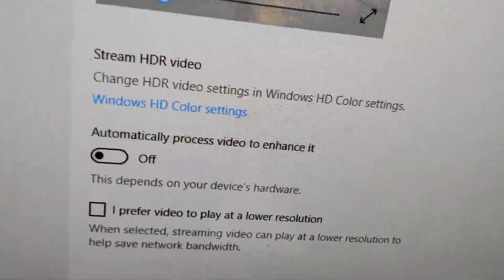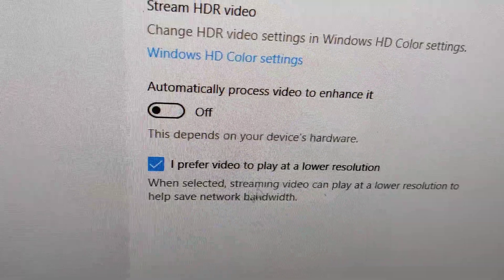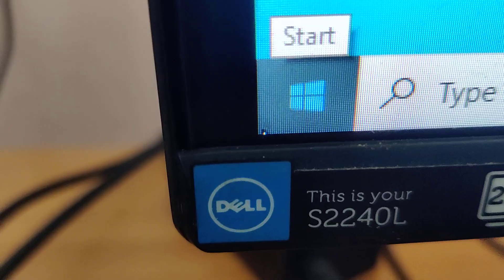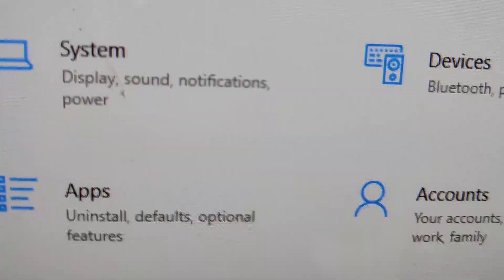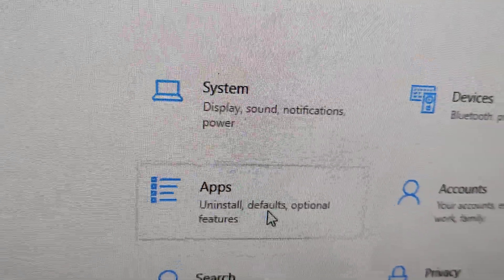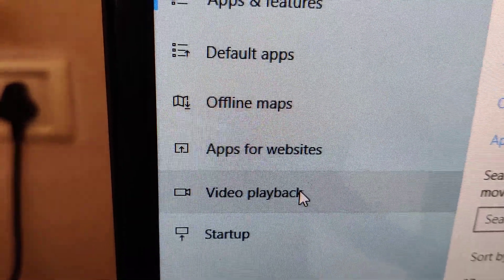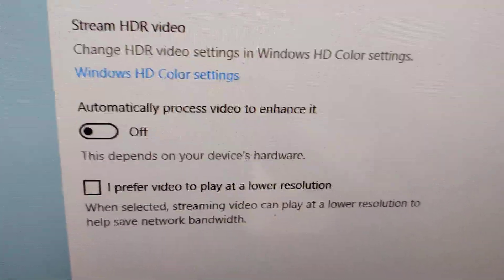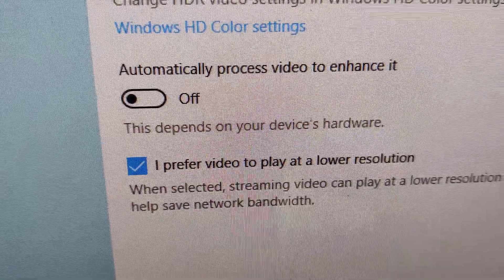How to prefer video to play at lower resolution in Windows 10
How to prefer video to play at lower resolution in Windows 10 is discussed in this video. How do I change video playback settings in Windows 10